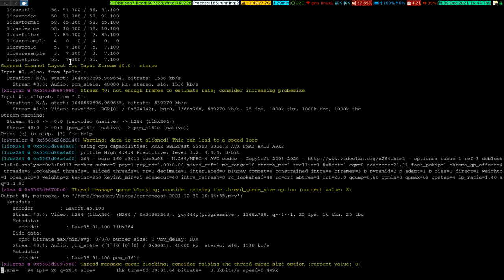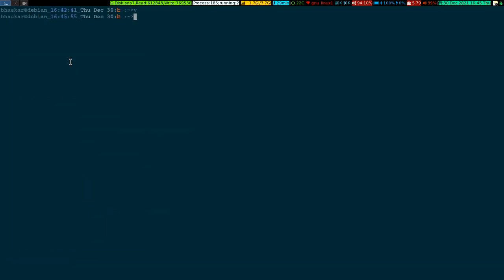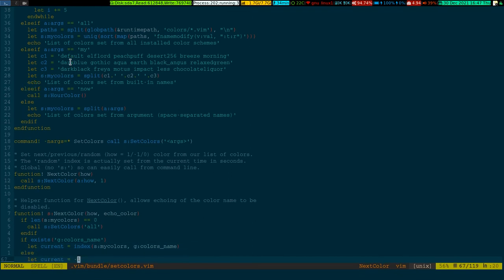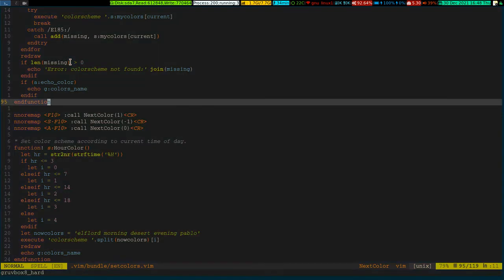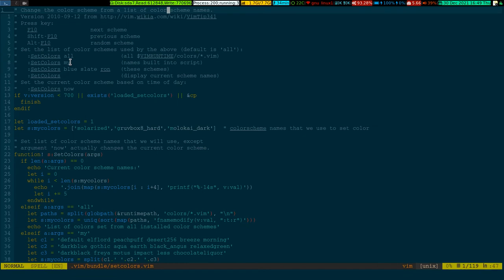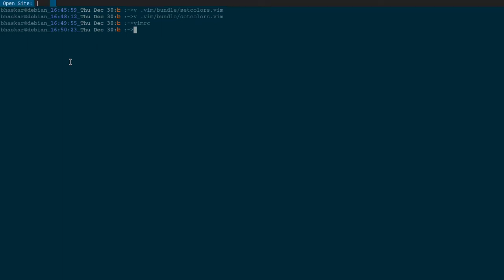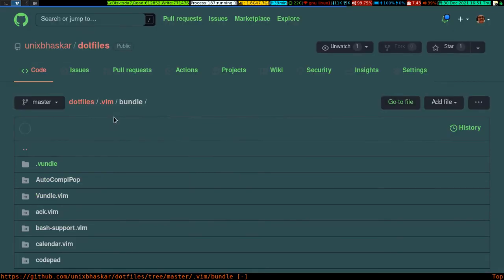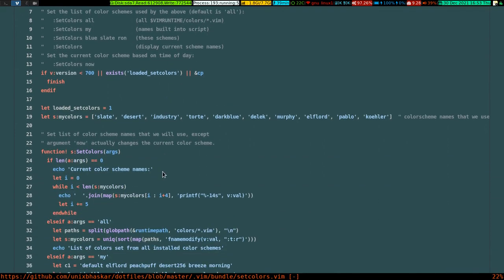Vim Colorscheme Change 2021_12_30_16:44:55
In this video, you will see how easily and efficiently change the color scheme of vim editor. The file used in the method is available here :